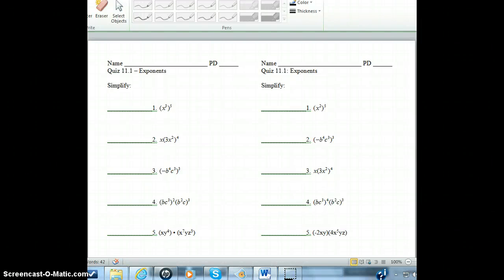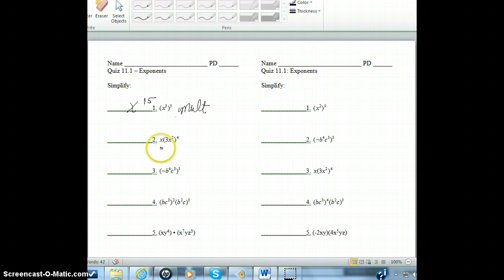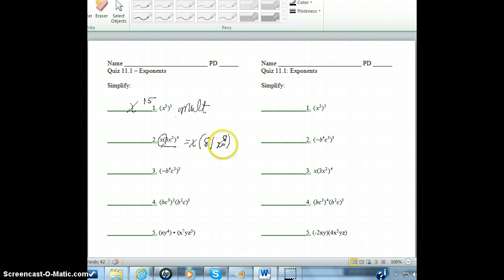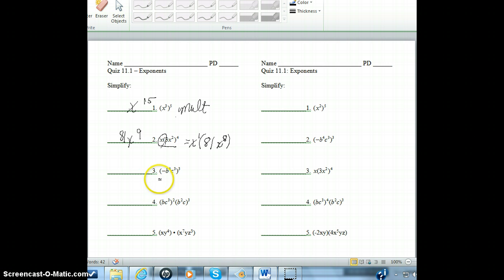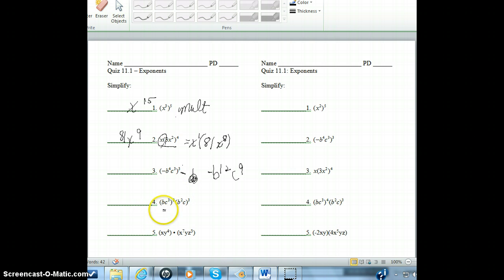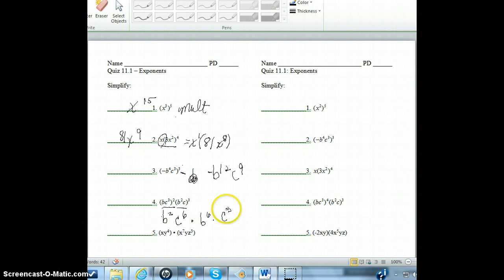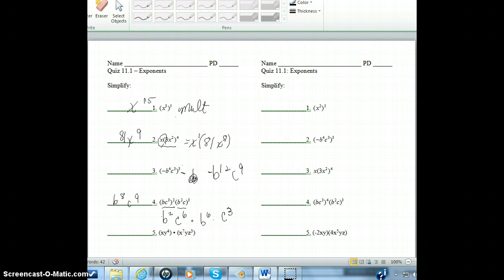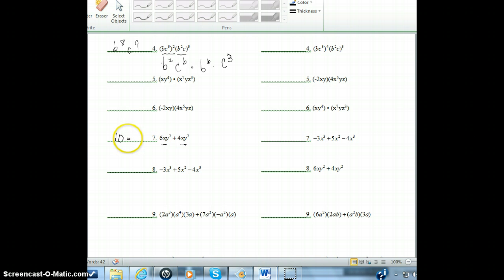Exponents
Techniques used in solving problems with exponents